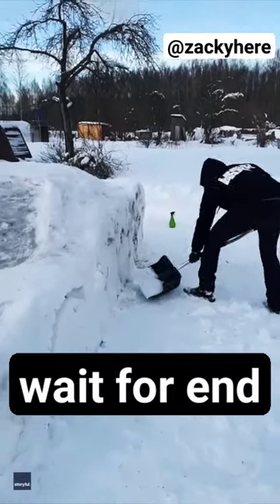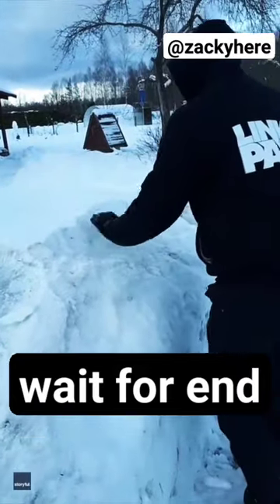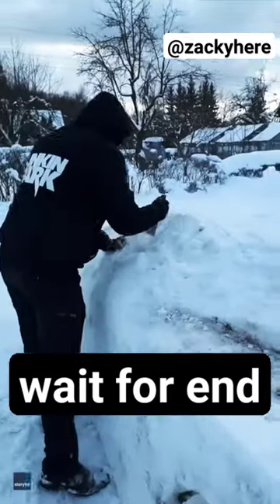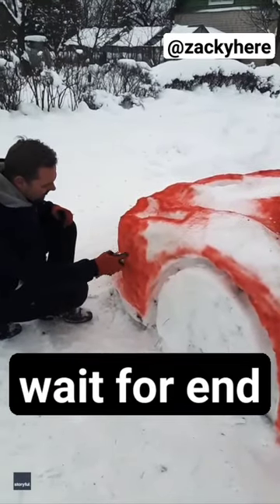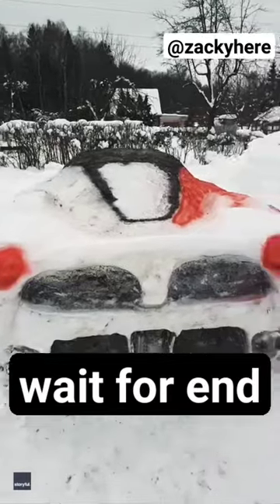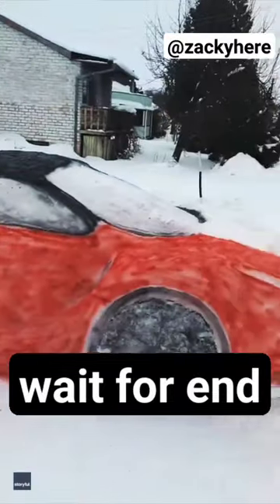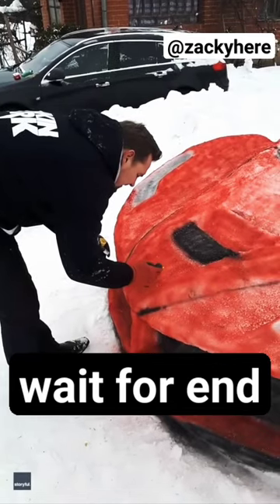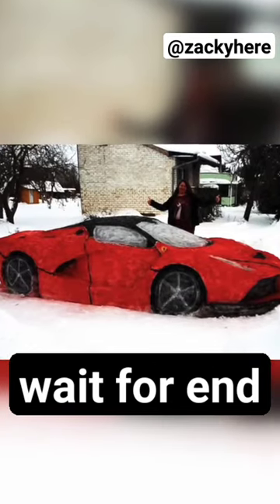He made a Ferrari out of snow 😱